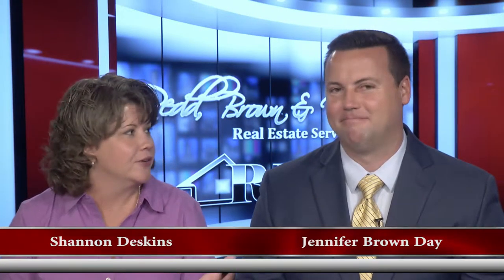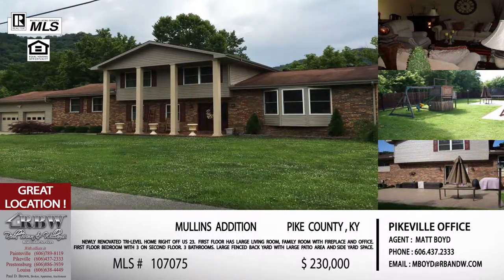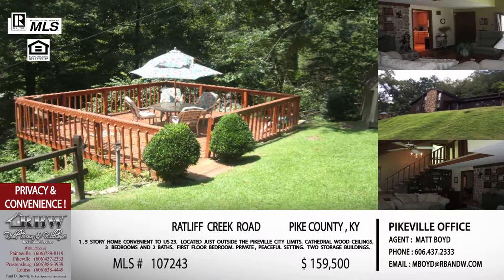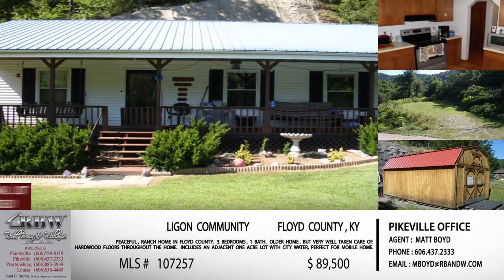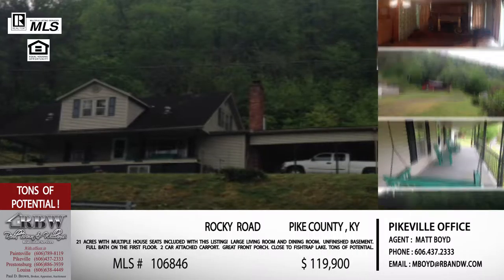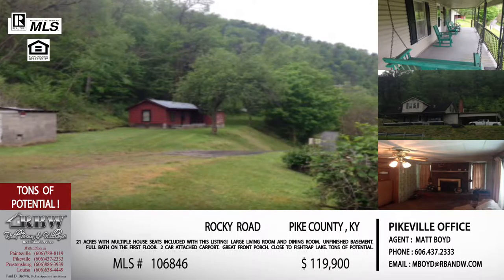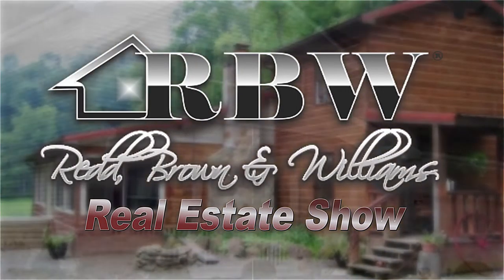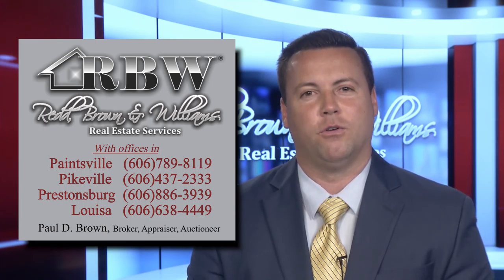Redd, Brown & Williams Real Estate Show : August 6, 2016